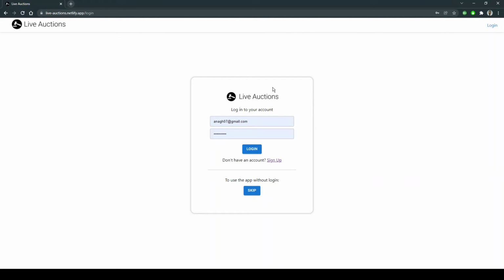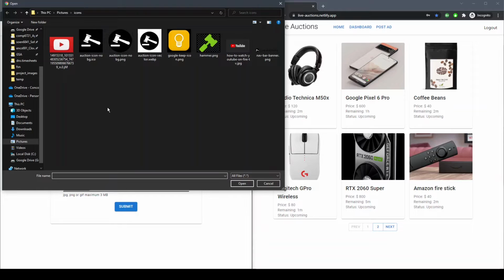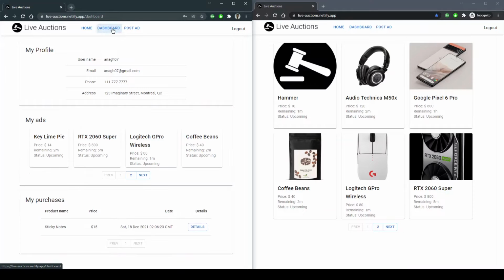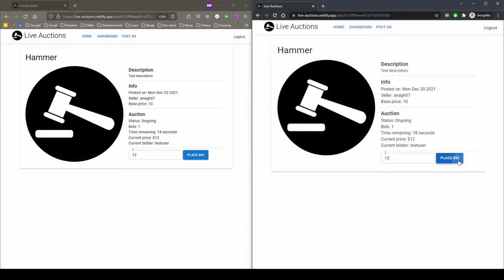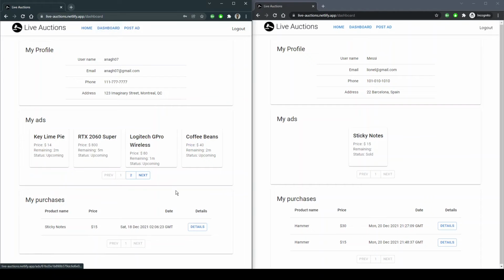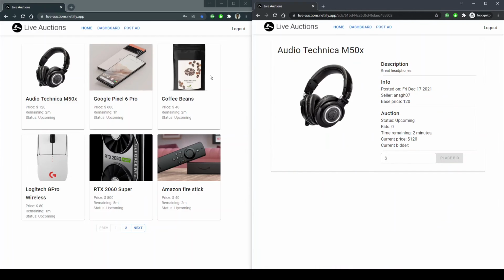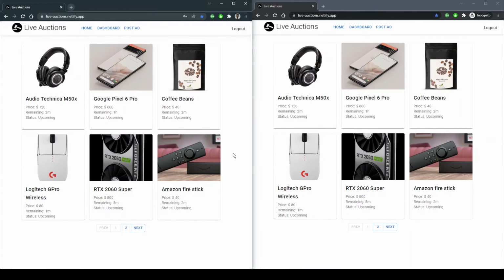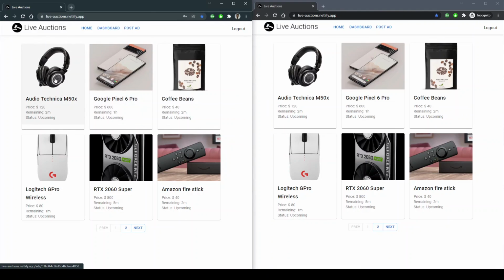Live Auctions Website using MERN stack, socket.io and AWS S3 Bucket (Demo)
Let me know if you have any suggestions, or if you know of a better way to implement some of the functionalities.

Chapters:
0:00 Project demo
4:31 Tech-stack overview